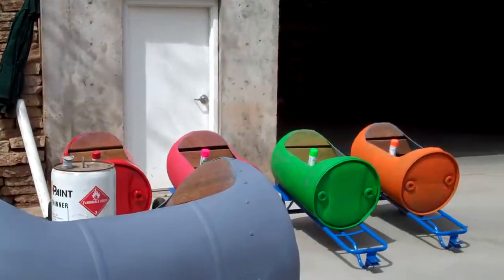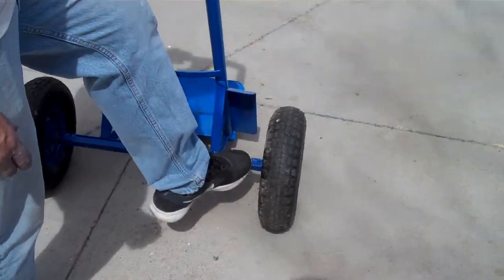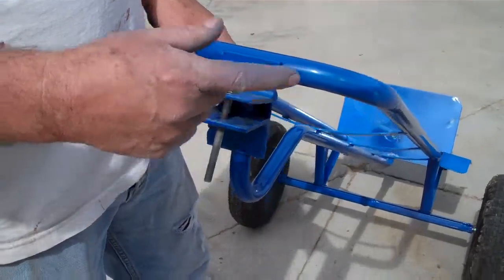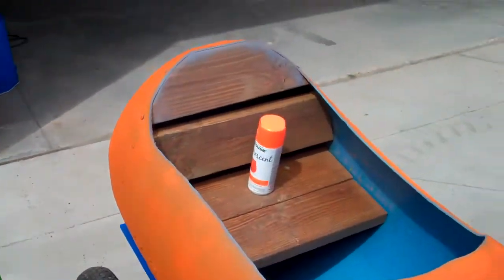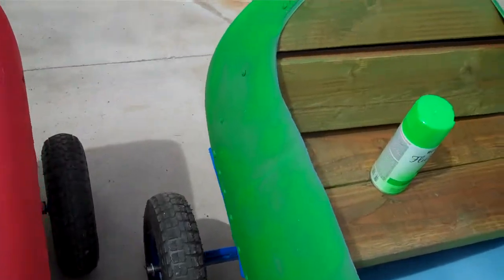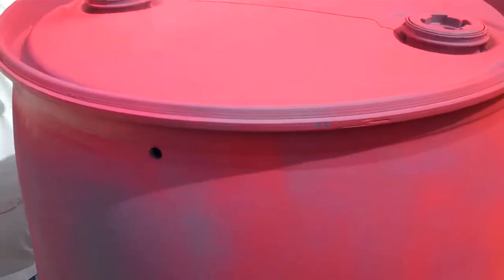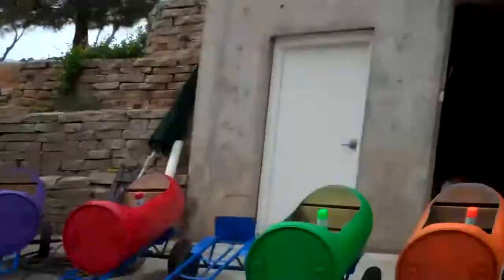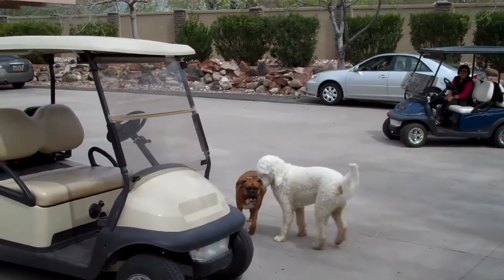DIY Scratch Built Child Sized Train Cars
Harbor Freight hand trucks plus 55-gallon plastic drums morph into child sized train cars.